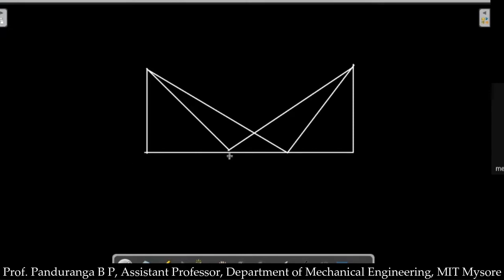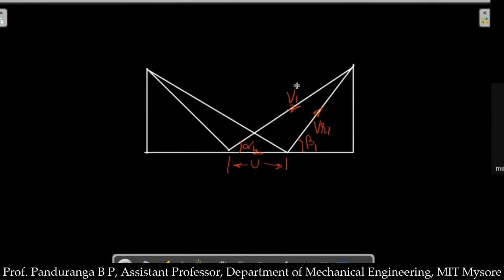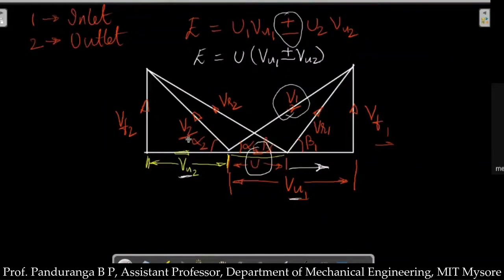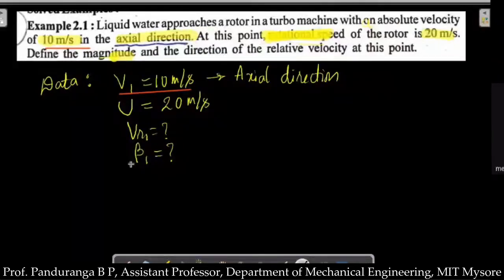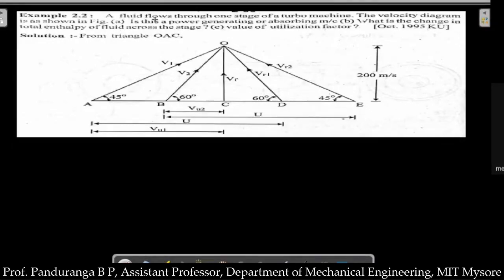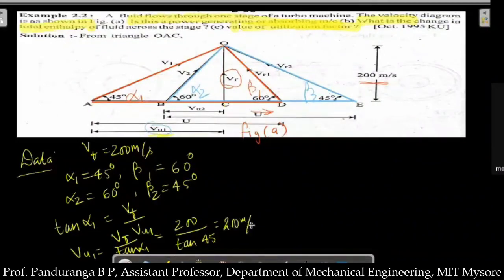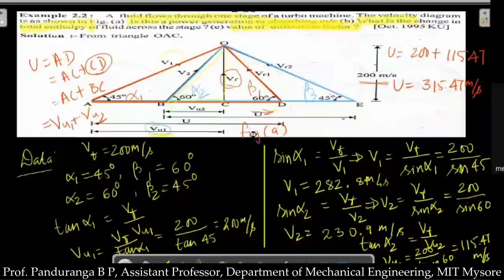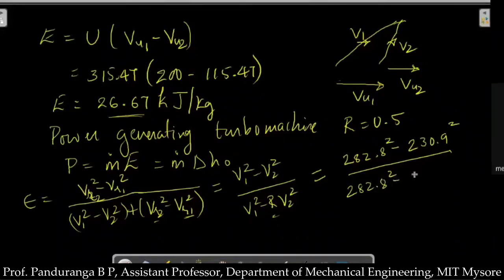5 18ME54 TM M2 Problems Session 01 PBP